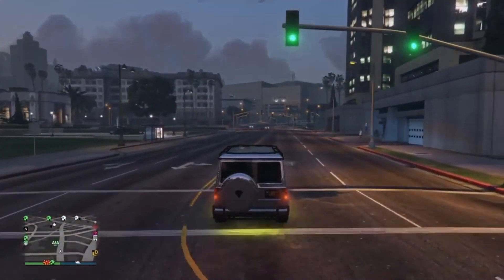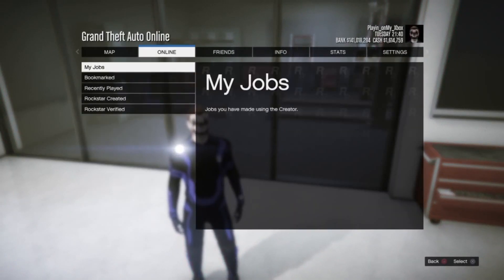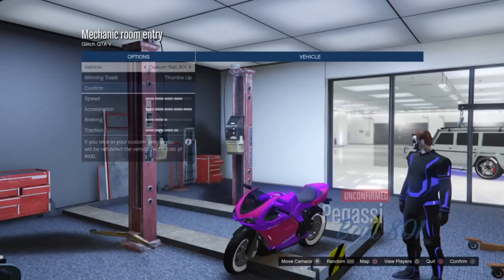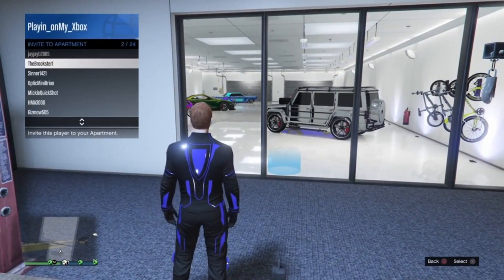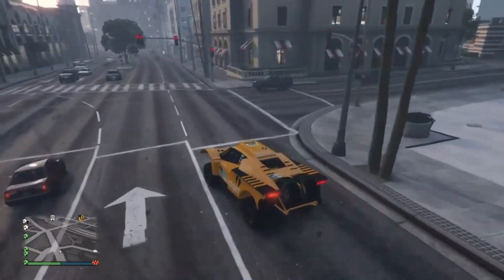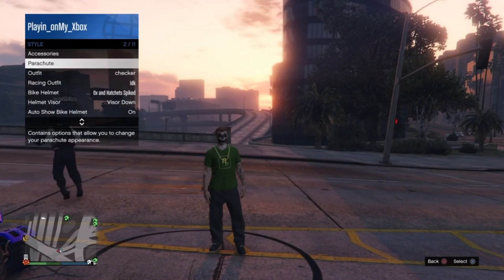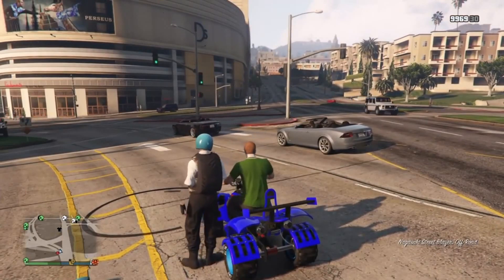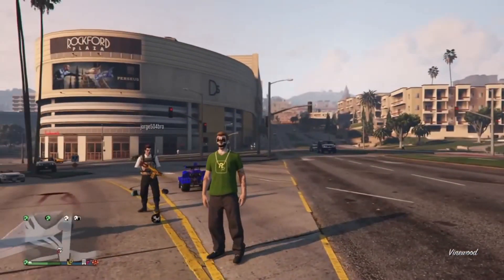GTA 5 GLITCHES 1.36 *SOLO* SECRET MECHANIC ROOM GLITCH & FUNNY ANIMATION GLITCH 1.36 (TOP 2 GLITCHES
TWO GTA 5 GLITCHES 1.36: *SOLO* MECHANIC ROOM GLITCH & HOLD HELMET FUNNY ANIMATION GLITCH After

Only New Glitches, tips and tricks with good commentary and video quality are considered as we've already a big team :). :)

▼ Job Links For Mechanic Room Glitch ▼
1. Click on the link for the console you play on.
2. Login to your social club and use your PSN / Xbox Live account to login.
3. Click on ''add to game'' then restart your gta

PC: Come Back Soon! Sorry

►GTA 5 MONEY GLITCH 1.36! *NEW* CAR DUPLICATION GLITCH 1.36! (PS4, XBOX ONE, PC) DUPLICATE CARS 1.36!
GTA 5 Online: TOP 30 ''BEST WORKING GLITCHES'' After Patch 1.36! [PS4,XBOX 1,PC] GTA 5 Online Glitches 1.36
► GTA 5 Online: TOP 30 ''BEST WORKING GLITCHES'' After Patch 1.36! [PS4,XBOX 1,PC] GTA 5 Top 30 Glitches 1.36
►GTA 5 Online *BEST* ''TOP 10 WORKING CLOTHING GLITCHES'' After Patch 1.36! GTA 5 Top 10 Outfits 1.36
►GTA 5 Online *DOPE* BLACK n' RED MODDED OUTFIT TUTORIAL Using Clothing Glitches! (Ps4, Xbox One, PC)

-Xav, PmHD